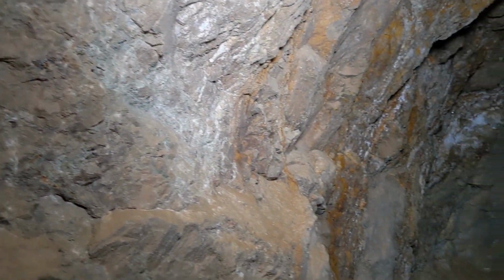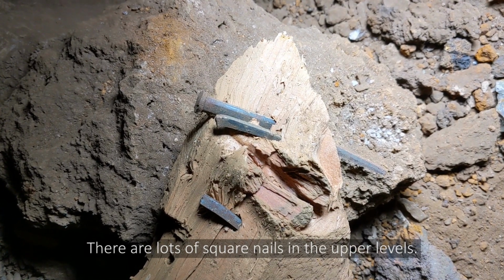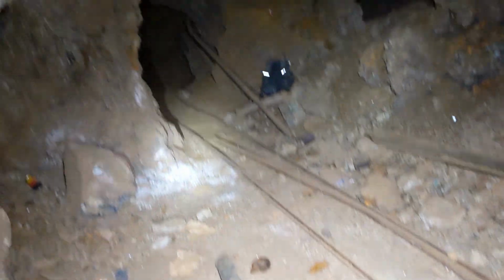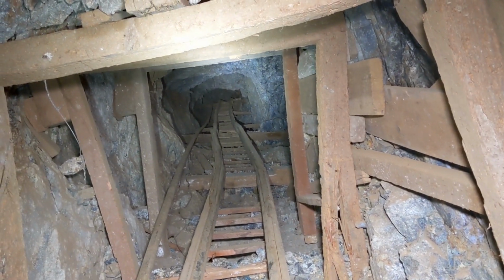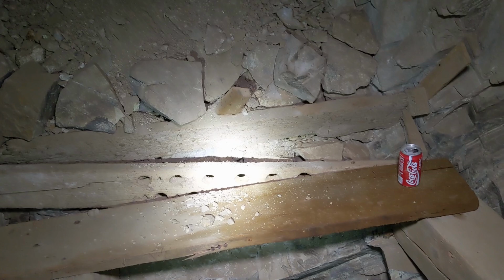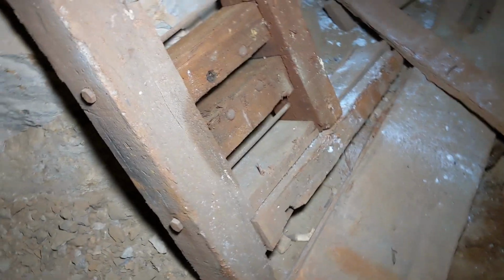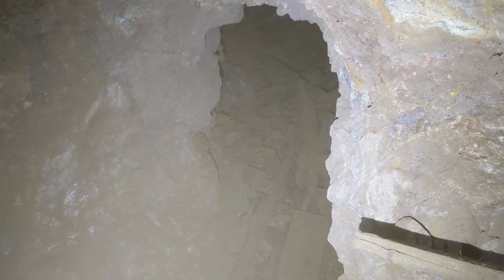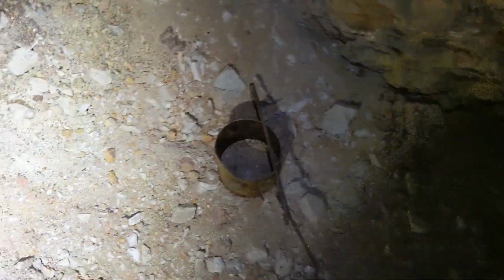Returning to a Great Lead-Silver-Zinc Mine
We recently returned to this mine to explore new areas and drop the two winzes on the 400 ft. level. The first area we explored was an open stope that dropped into a part of the 50 ft. level we could not access last time. This part of the mine turned out to be way more extensive than we thought it would, and there were winzes and stopes dropping all the way down to the 200 ft. level. After exploring this we headed back outside and went down the main shaft. We re-explored each level to look for anything interesting we may have skimmed over, but we didn’t find much.

Once on the 400 ft. level, we set out to drop the two winzes we found the last time. To clear up any confusion, I mistakenly called the 400 level the 640 level in my last video. I also mistook the 300 ft. level for the 400 ft. level (The mining reports seemed to have left out a level leading to this confusion). This meant that one of the two winzes we were about to drop went down about 240 feet. The first one wasn’t it, and only went down 35 ft. The second turned out to be the winze we were looking for. It definitely didn’t appear to be at first as it looked more like a crude test winze. However, it only looked so rough because almost all the infrastructure for it was dismantled. We found the headframe remnants scattered about the 400 level.

The winze was extremely dusty as there was no airflow to remove it. This made descending the winze very unpleasant, even with masks. There were a couple small drifts on the way down, but the bottom level was the most extensive and featured a number of degraded artifacts.

Heading down to this bottom level we were putting our lives at risk due to our own stupidity. We decided not to wear harnesses because we wanted to be quick and we didn’t think the winzes would be difficult to descend. It wasn’t terrible using the handlines, but we definitely should have used  harnesses to be safe. Our worst offense, however, was our lack of air quality monitors. I had been using an o2 meter, but the sensor had failed before this trip. Xavier’s 4 gas detector had also expired. With the lack of airflow we knew we shouldn’t have pursued this, but we did it anyways. The phrase “curiosity killed the cat” exists for a reason.

The oxygen at the bottom level was definitely lower than normal (20.9%). We could tell due to changes in our breathing and a slight lightheadedness. It was very unwise to explore this level, but we felt that if we carefully watched our breathing we would be ok. We were at least smart enough to walk slowly so as to not stir up any co2 that may have been pooled along the floor. I believe we were very lucky that the concentration of oxygen was not low enough to prevent us from climbing out.

Seriously, if you find this mine, don’t descend that winze! As the wood continues to rot and the iron continues to rust, the air is just going to get worse. It is not worth it, especially when you can just watch this video from the comfort of your home.